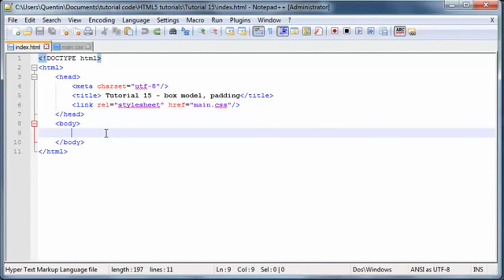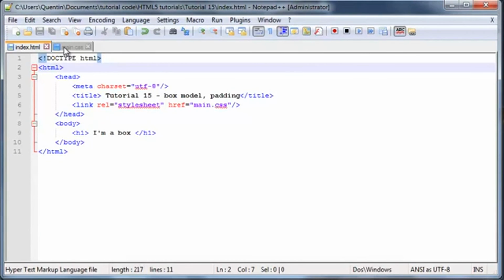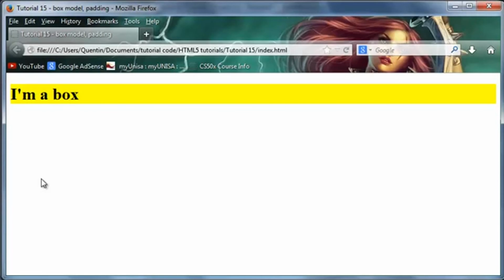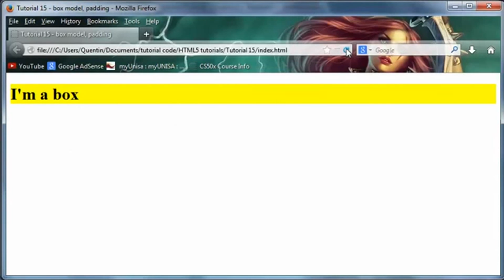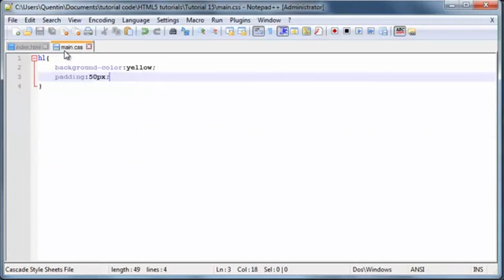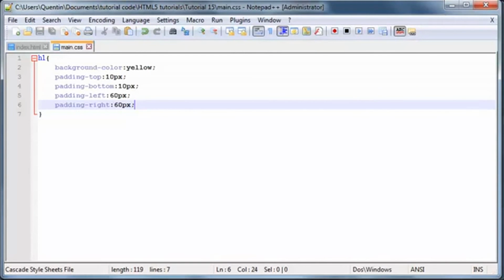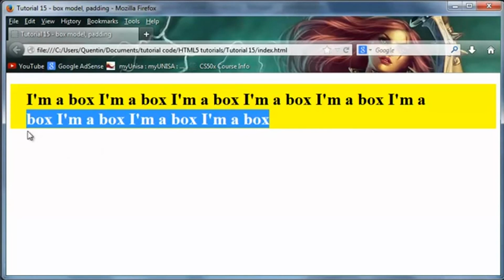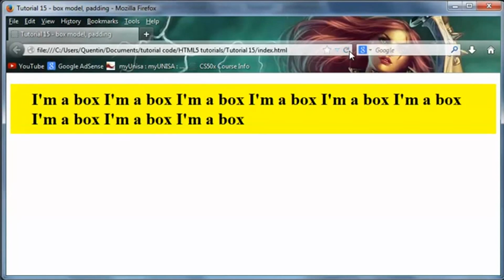HTML5 and CSS3 beginners tutorial 15 box model, padding